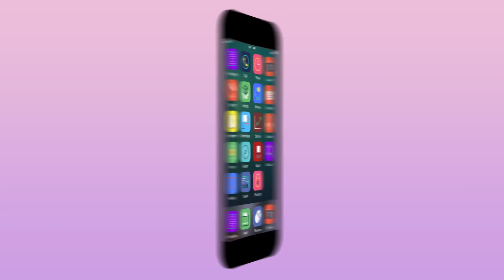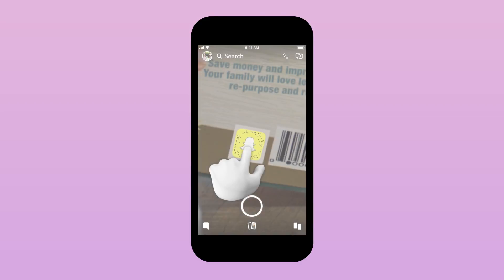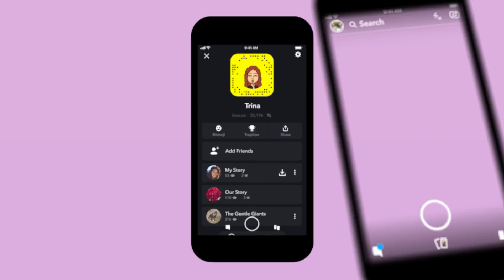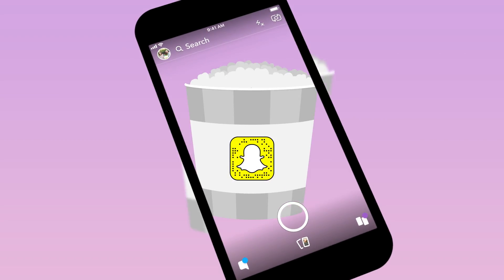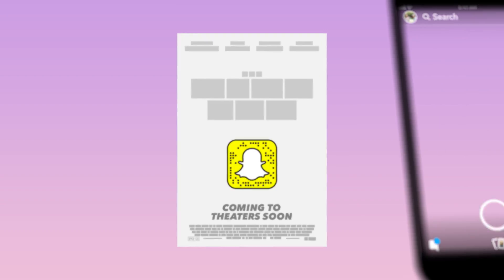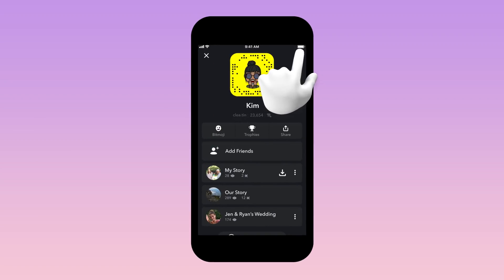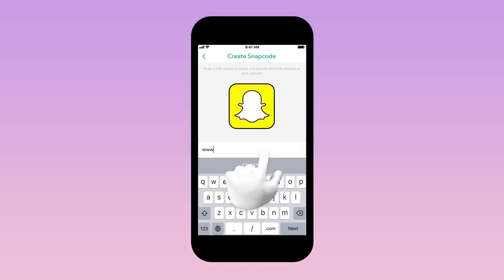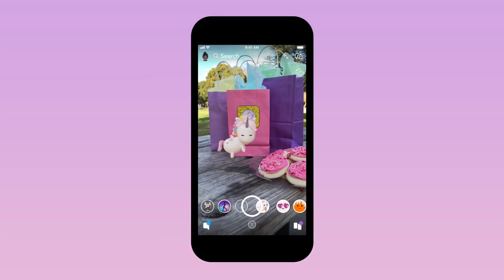Snapcodes on Snapchat